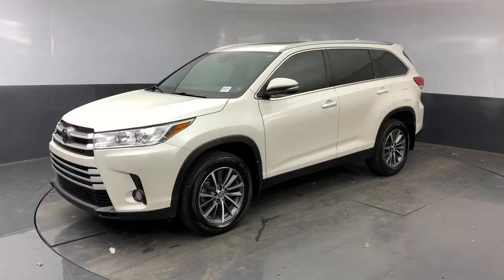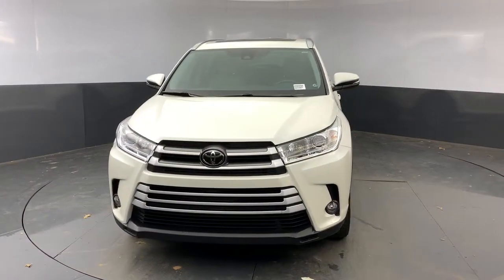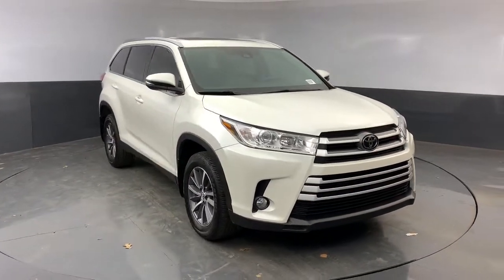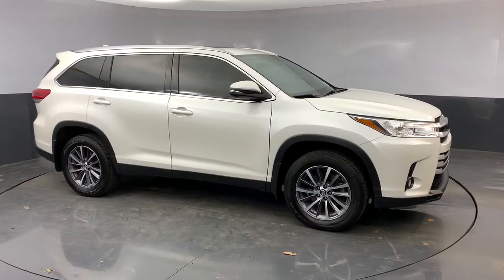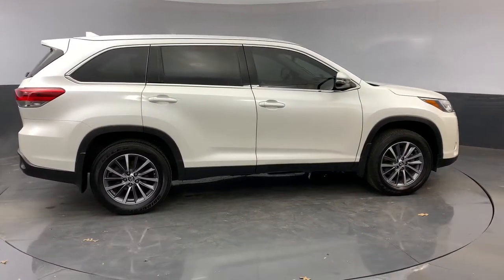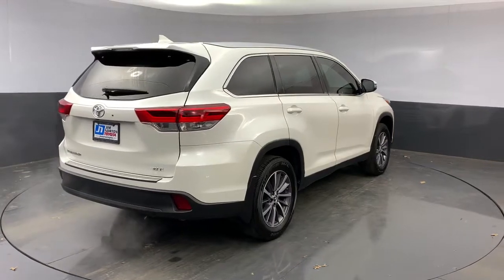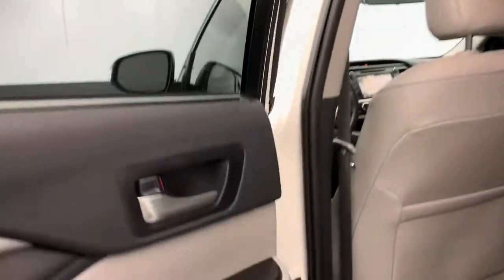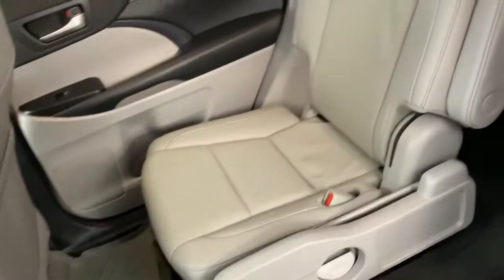2019 Toyota Highlander Tulsa, Broken Arrow, Owasso, Bixby, Joplin, OK 85699A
Blizzard Pearl Used 2019 Toyota Highlander available in Tulsa, Oklahoma at Jim Norton Toyota. Servicing the the Broken Arrow, Owasso, Bixby, Joplin, OK area.

2019 Toyota Highlander XLE Blizzard Pearl 3.5L V6 8-Speed Automatic Electronic with ECT-i FWD CARFAX One-Owner. Non-Smoker Bought Here - Traded Here Never A Rental Alloy Wheels Bluetooth Dynamic Radar Cruise Control (DRCC) Lane Departure Alert with Steering Assist (LDA w/SA) Smart Key Blind Spot Monitor w/Rr Cross Trfc Alert Backup Camera Text Us Now! This vehicles oil change history as reported to CARFAX follows the manufacturers recommendation Accident Reported: Minor Damage Minor damage is usually cosmetic including dents or scratches to the vehicle body 2nd Row Bucket Seats 3rd row seats: split-bench 6 Speakers All Weather Floor Liners All-Weather Floor Liner Package (TMS) AM/FM radio: SiriusXM Automatic temperature control Cargo Liner Distance pacing cruise control: Dynamic Radar Cruise Control (DRCC) Exterior Parking Camera Rear Front dual zone A/C Fully automatic headlights Heated Front Bucket Seats Illuminated entry Leather Seat Trim Navigation System Panic alarm Power driver seat Radio: Entune Premium Audio w/Nav & App Suite Rear air conditioning Remote keyless entry Security system Spoiler Steering wheel mounted audio controls.brbr21/27 City/Highway MPGbrbrProudly serving the Tulsa Broken Arrow Bixby Owasso Oklahoma City and beyond! All used cars have been through a multi-point inspection by an ASE Certified Mechanic oil and filter changed. All items identified by inspection repaired as deemed necessary. Each vehicle is fully detailed and ready for immediate delivery. it comes to Auto Financing every consumer is looking for two things: * Affordable car loan rates * Flexible auto loan terms With Toyota Financial Services you get both and more! We offer competitive Auto Finance rates on new and used Toyota vehicles as well as Toyota Certified Pre-Owned Vehicles. In addition take a look at other used car brands that we have on our lot at reduced pricing.brbrIf youre looking for your next new or used car truck or SUV we have something for every taste and every need. Looking for navigation sunroof leather with heated and cooled seats maybe blind spot monitor or backup camera we have cars that have the features and options for you! If you are asking yourself what is my trade worth we can help you answer that! We have a full parts department that supplies our certified technicians we will help with all of your service needs! Call us or visit us anytime Where T-town gets Toyota. Dealer Installed options if any include